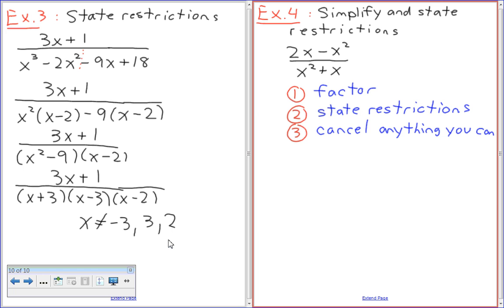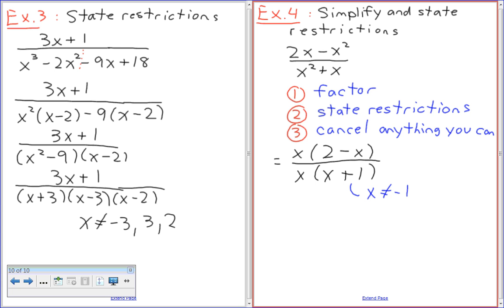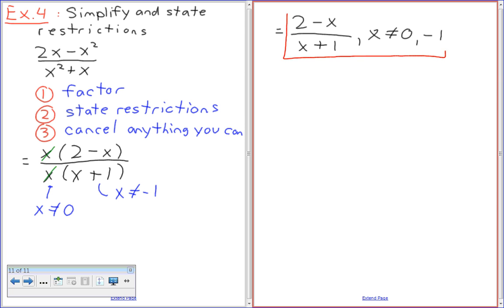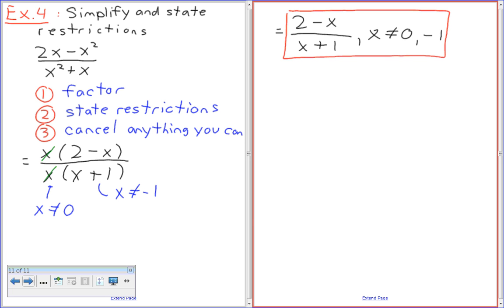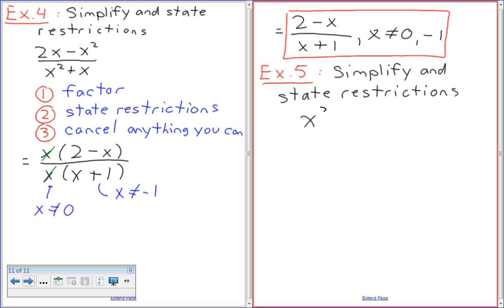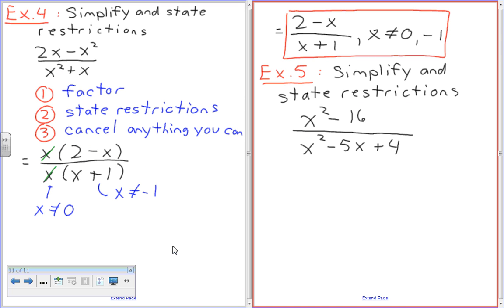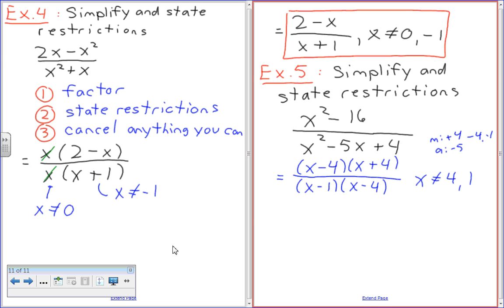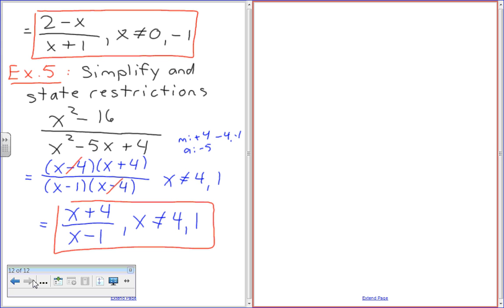MCR3U - Simplifying Rational Expressions - Part 2 of 3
My September 25th, 2014 lesson on simplifying rational expressions and restrictions on the denominator.